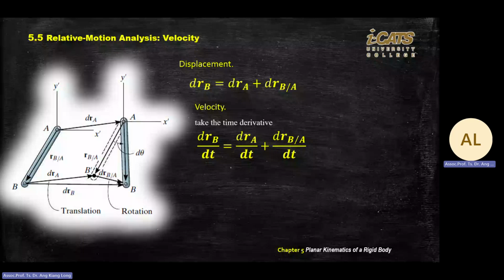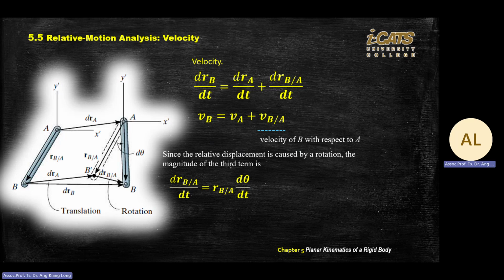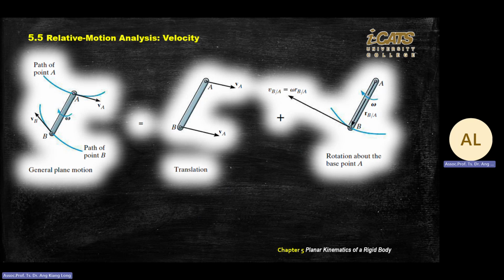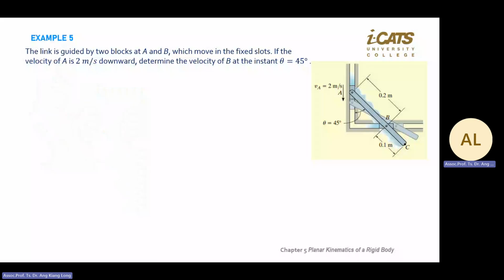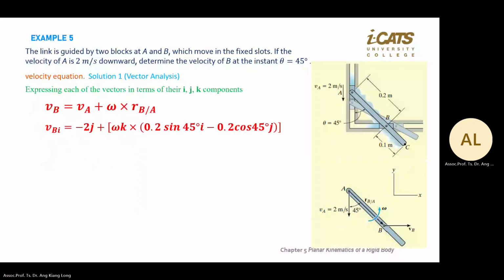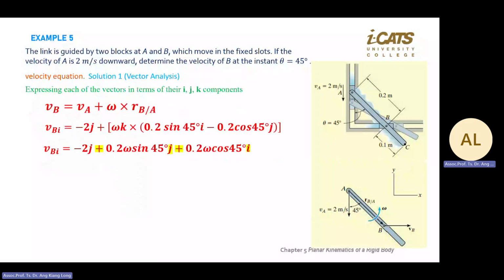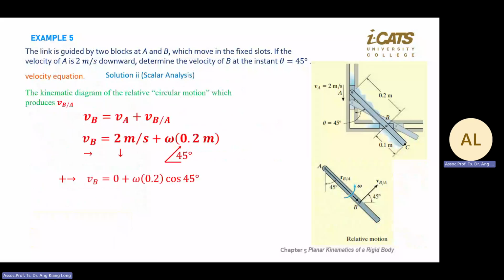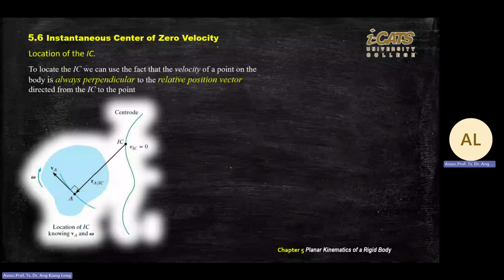Chapter 5 Planar Kinematics of a Rigid Body-part 3